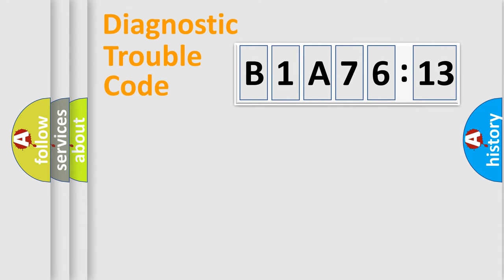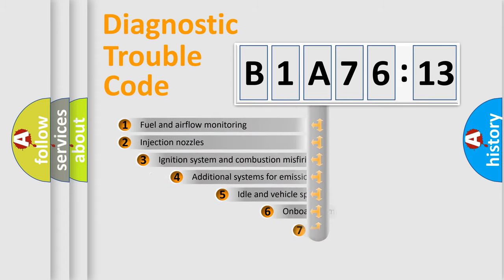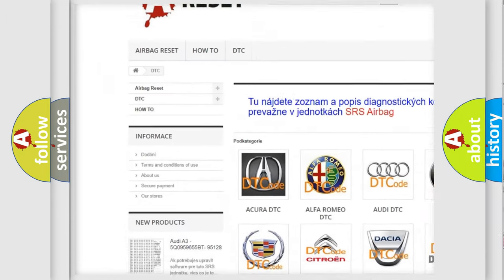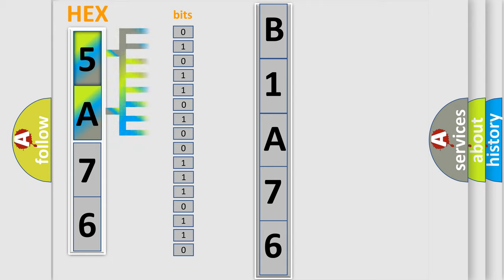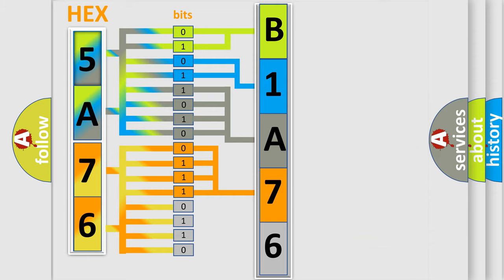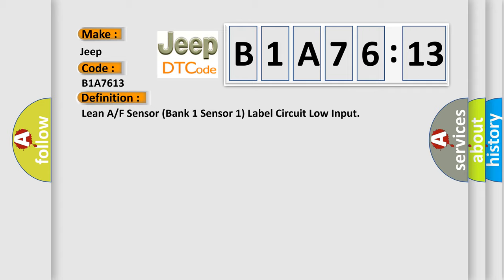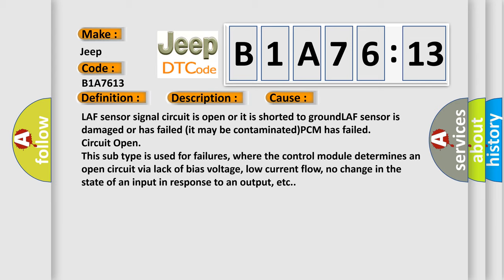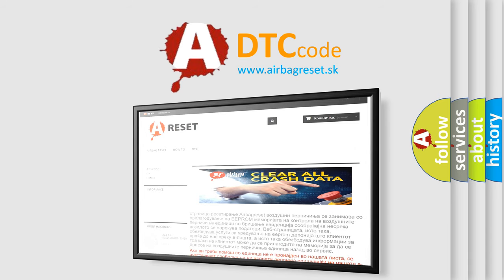DTC Jeep B1A76-13 Short Explanation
Contents:
0:21 Basic DTC analysis according to OBD2 protocol standard.
1:48 Insight into programming
2:58 A diagnostically understandable description of the Diagnostic Trouble Code
3:05 Basic error definition

Make:
Jeep
Code:
B1A76 13
Definition:
Lean A or F Sensor (Bank 1 Sensor 1) Label Circuit Low Input
Description:
Engine runtime over 2 minutes at idle speed,and the PCM detected the LAF sensor signal remained at less than the low threshold limit for too long a period of time during the HO2S Monitor test period.
Cause:
LAF sensor signal circuit is open or it is shorted to groundLAF sensor is damaged or has failed (it may be contaminated)PCM has failed
Failure Type:
Circuit Open